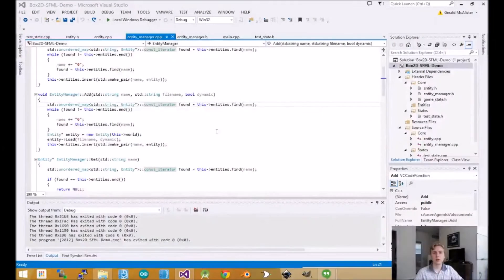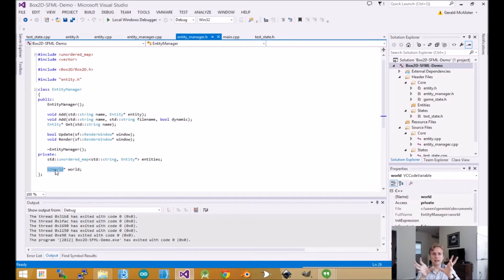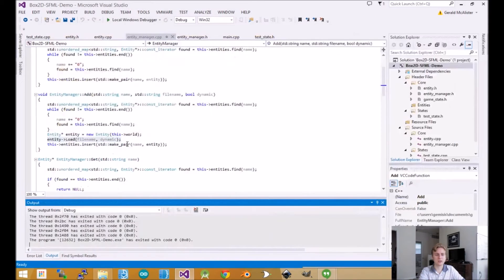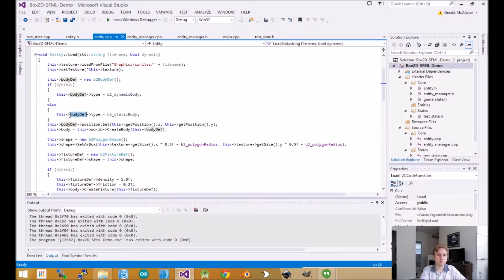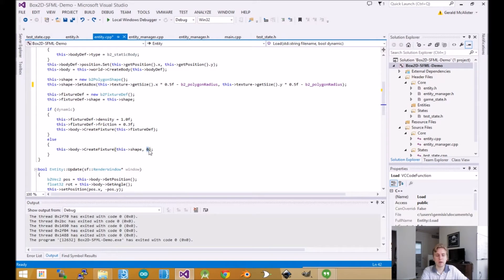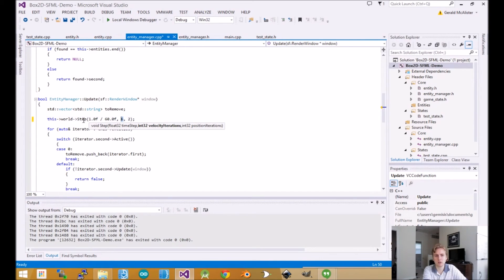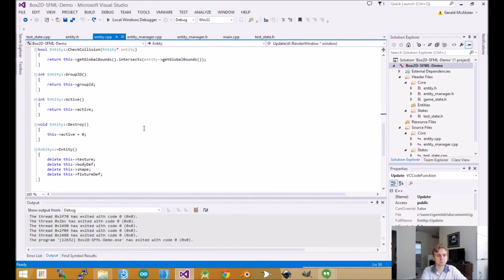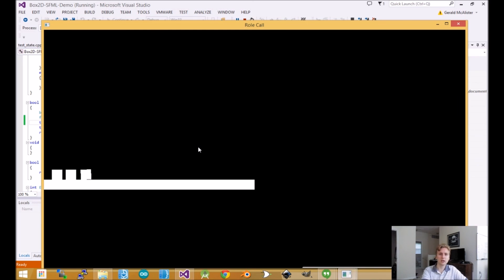Box2D with SFML Tutorial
This is a tutorial on how to use Box2D with SFML!  In this video, we quickly create a simple platform upon which several boxes will fall and interact with each other using Box2D's physics.